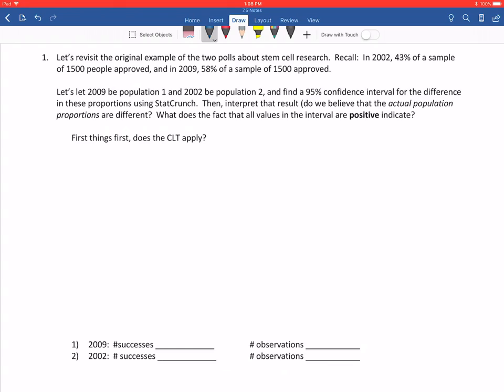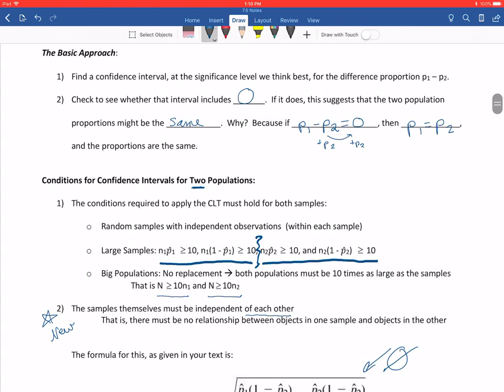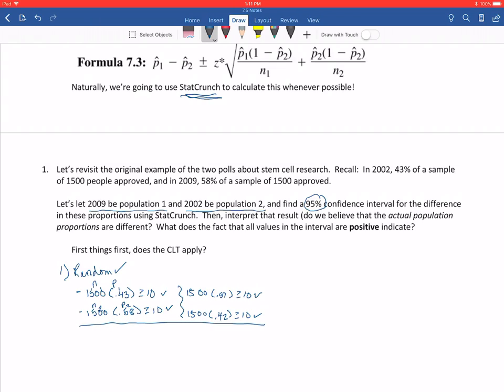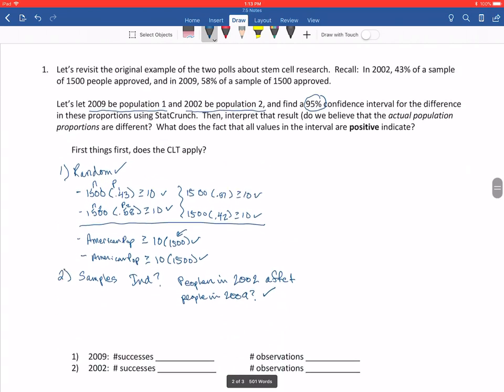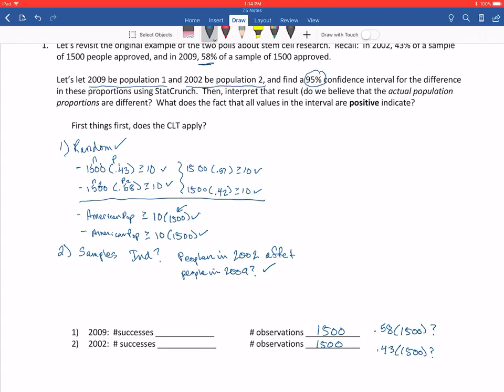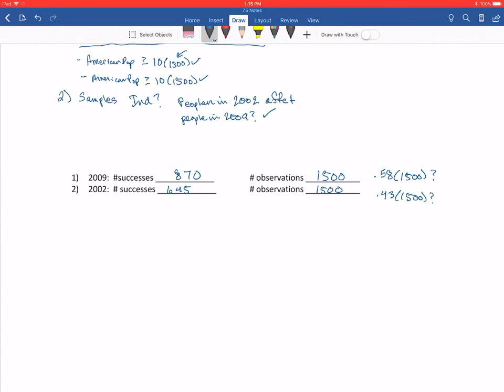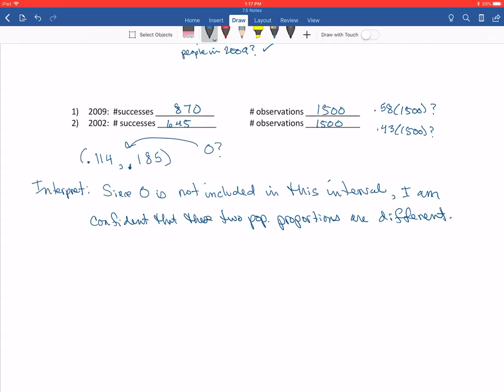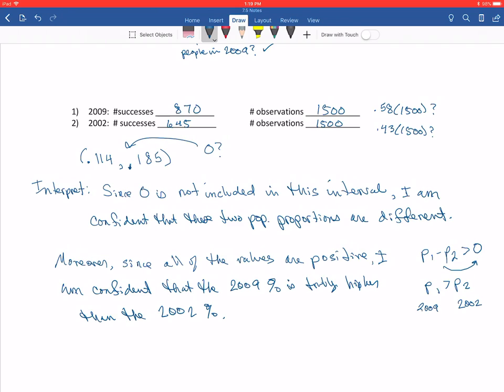Math 141 Section 7.5 (Part 2)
Comparing Two Population Proportions with Confidence